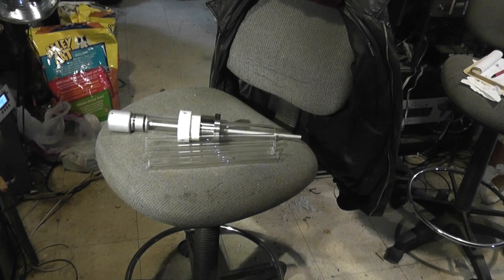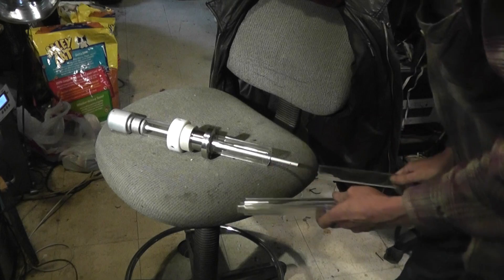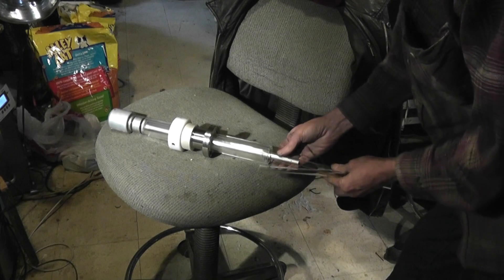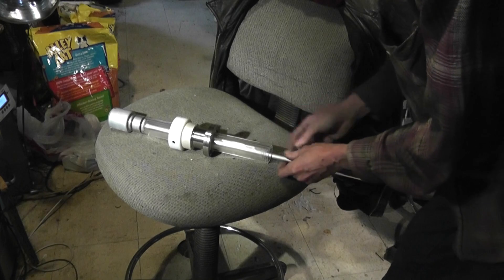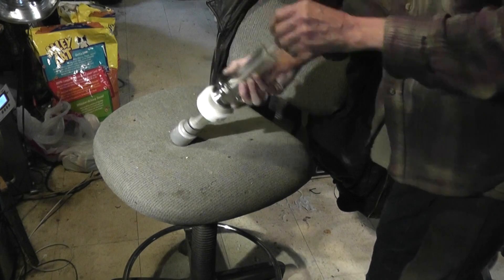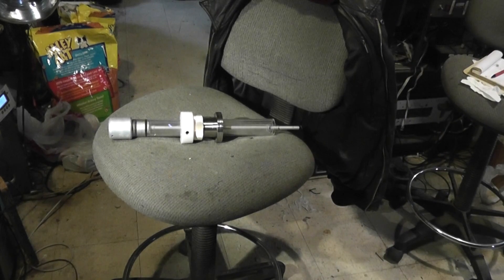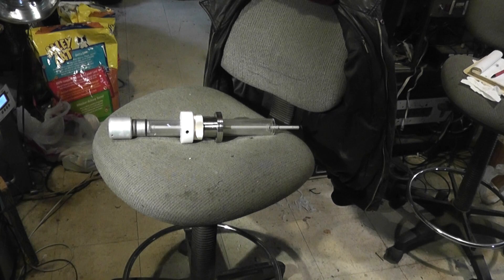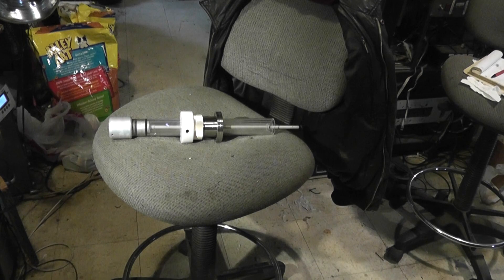FeedThrough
The reason to cut the quartz - I'm making a HV vacuum feedthrough for the fusor, this one larger to handle higher voltages, and hopefully be more reliable.  There will be more on this when it's in service and tested.  The metal parts are 6061 Al alloy, heavily anodized (this has helped a lot in the past with arcing), and sealed in plain boiling water - no dye.
I'll do another video on the design details, but this shows most of the thing.  There are some tricks about creating pumpdown channels in the threaded parts, radiusing, cutting the O ring grooves and so on - more to come.